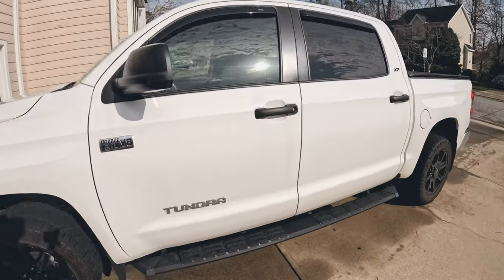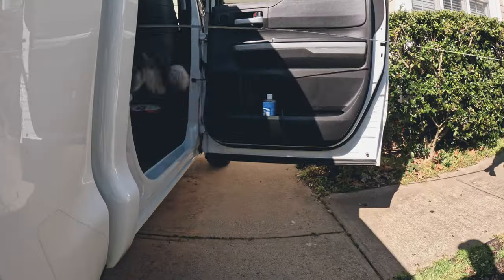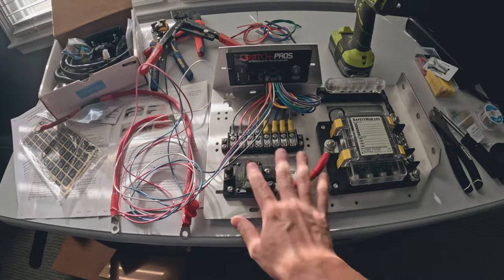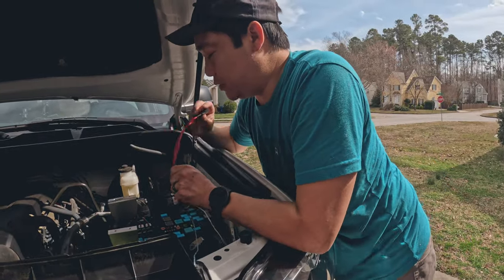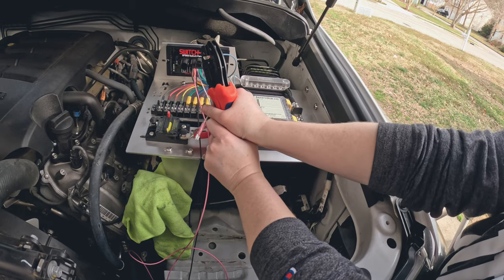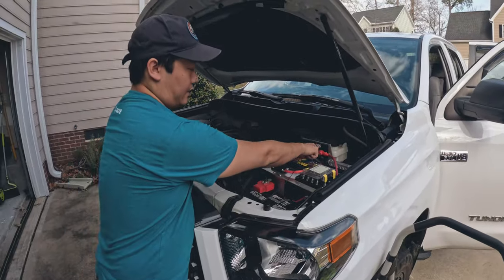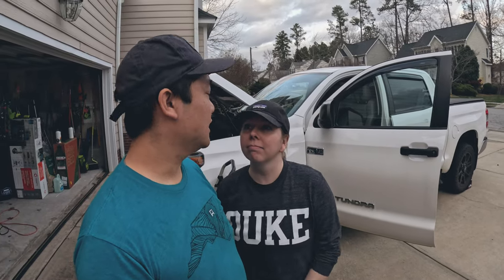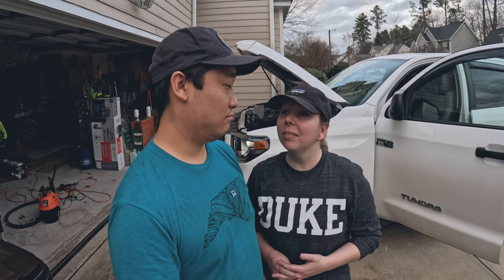2.5 Gen Tundra Build - Electronics and Switch Pros Install - Part 1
In this episode, Eric and Rach introduce you to the build and get started on the electrical upgrades that will be the foundation for their Toyota Tundra overland build. They'll be working under the hood and in the cab to get their switch panel setup and Midland GMRS radio installed.

Eric and Rach bought a Toyota Tundra and they're going to be building it throughout the year. In 2023, Eric totaled his truck and after a long and painful few months of working with the insurance company they came out on top and had enough money left over to buy a 2021 Toyota Tundra that they've named "Indy."

Next time you see Eric and Rach, they'll be drilling into the fender of this new-to-them Toyota Tundra and installing a snorkel. Be sure to follow along on this driveway full-size overland build and let's see where the adventure takes them!

This video series is presented to you subscription free thanks to @ok4wd

Additional financial support provided by @bilsteinUS @toyotires @BlueRidgeOverlandGear @gp-factor @MidlandUSA